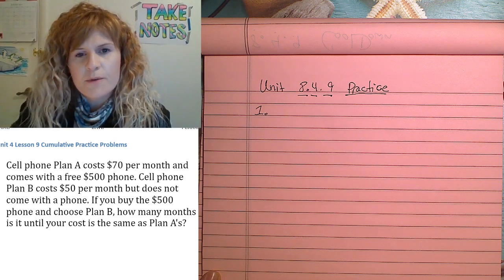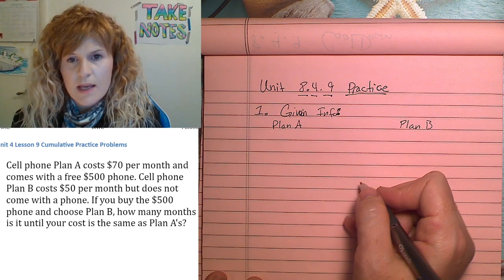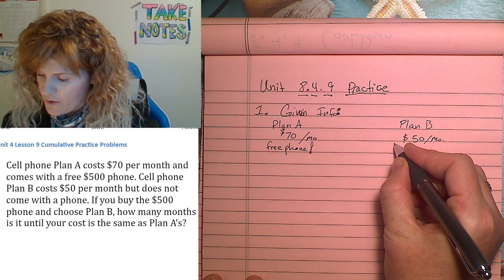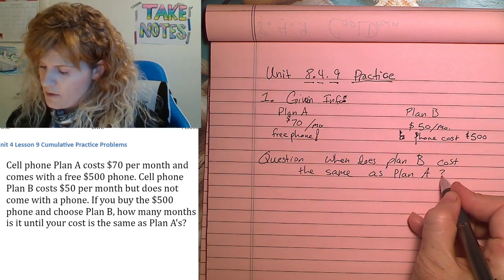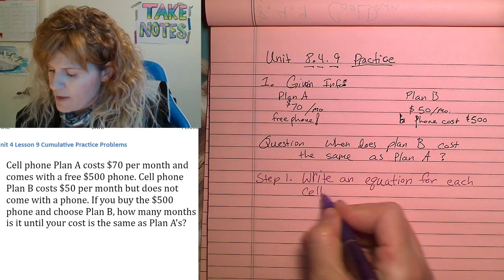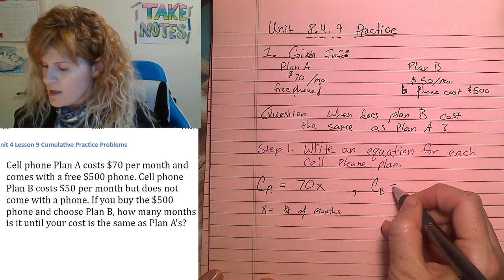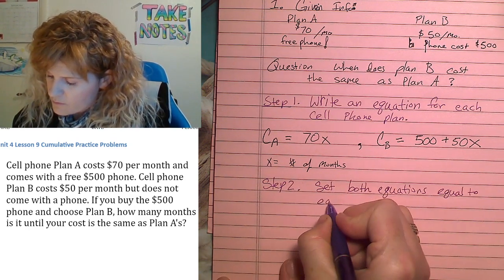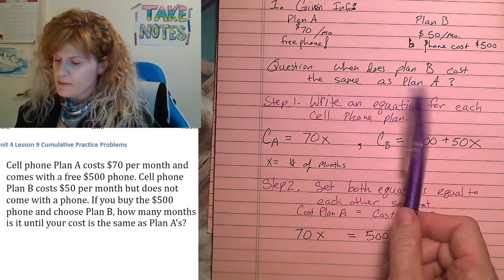IM 8. 4. 9 Practice 1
Illustrative Math, 8th grade math